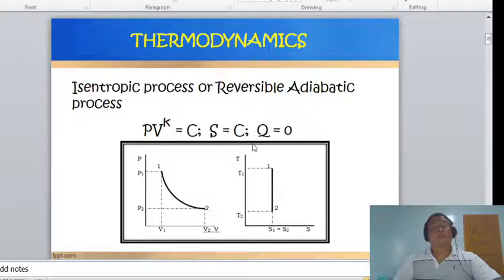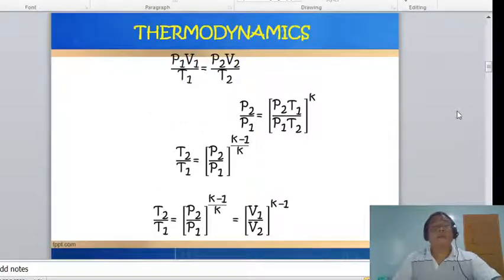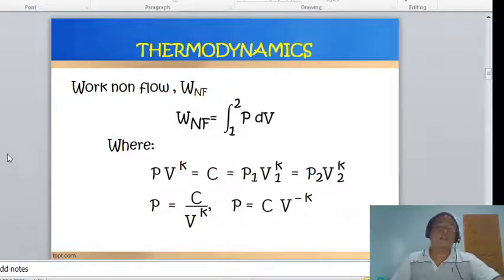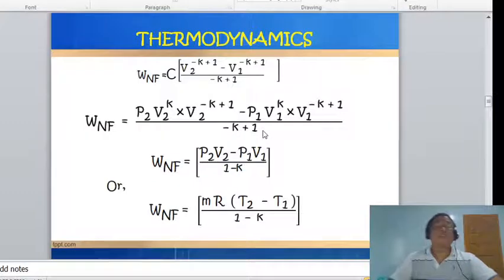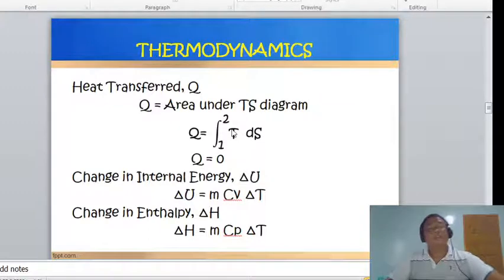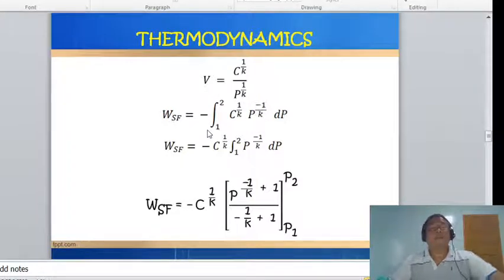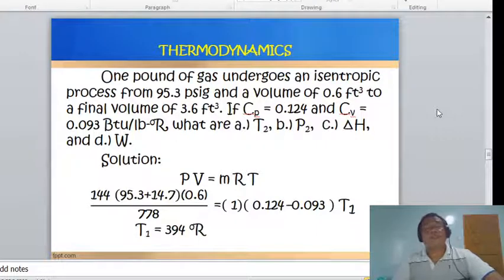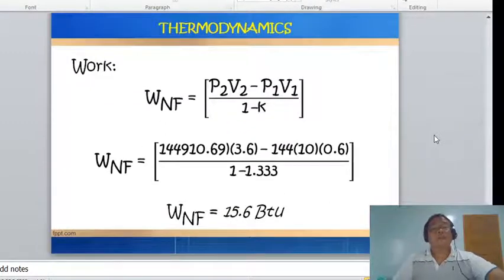Thermodynamics 1, Isentropic Process,s/y 2021-2022